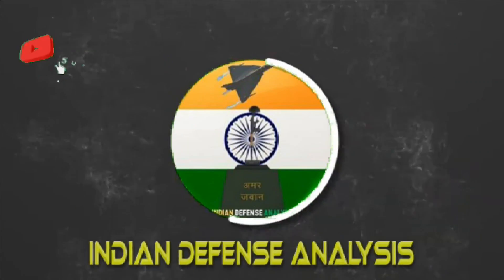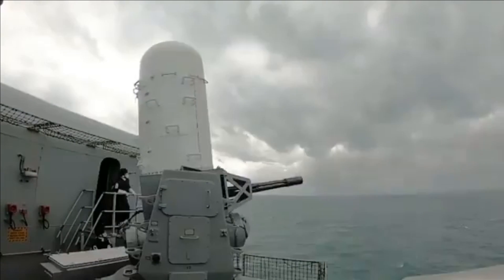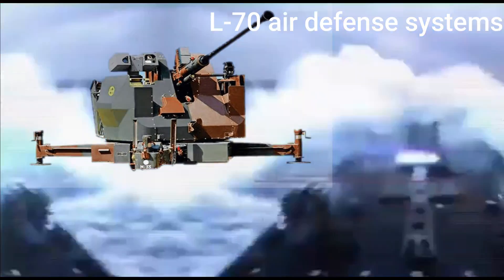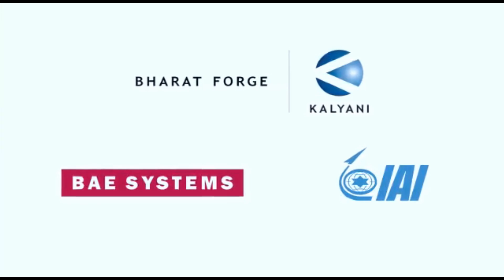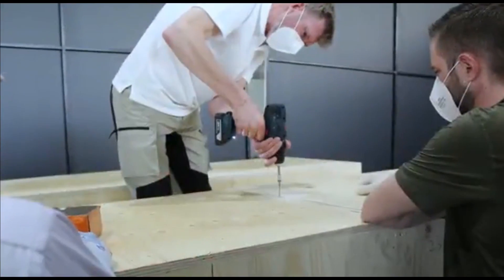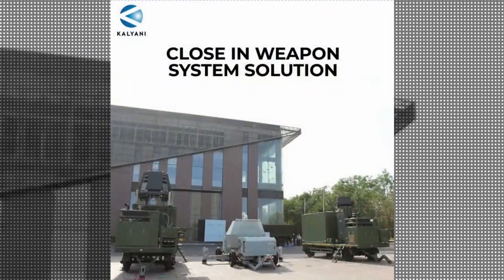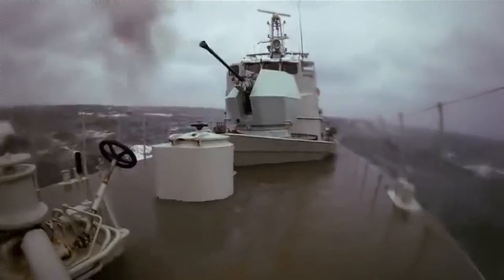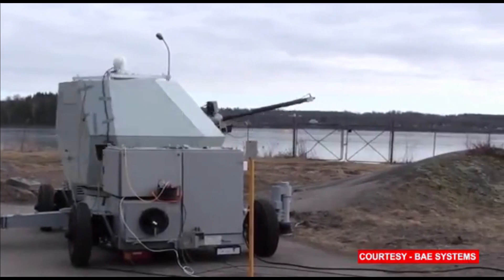Kalyani 40mm based CIWS | Completed trials | Drone Killer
Indian Armed forces requirement of CIWS

A Close-in weapon system or CIWS is the last line of defence against hostile arial threat and that's why they need to be highly accurate, programmable with high rate of fire. The gun mount of CIWS moves at high speed with precision enabling the system’s defensive capabilities against incoming targets and threats. Indian armed forces have requirement of such CIWS on warships & land. At present they are heavily relying on foreign CIWS which include guns from Russia and BAE systems. Back in 2018, Indian Air Force has launched a $1.5 billion program to buy new-generation close-in weapon systems to replace obsolete L-70 and ZU-23-2B air defense systems. In the lights of the same Bharat Forge Limited has developed new cutting-edge close-in weapon system (CIWS). If you look at the tender, it was for the domestic firms, which means the Kalyani’s CIWS has very good chances of getting selected for this. As per the Indian Air force requirement, The CIWS units will have a short-range, and its air defense guns should have a range of 3.5 kilometres and be capable of firing 200 rounds of ammunition per minute. The Air Force aims to induct homemade CIWS units within the next four years and will integrate the systems with air command-and-control systems that perform air traffic and surveillance management functions. When the tender was issued there was no domestic solution for this. Kalyani group took this opportunity and now they have developed CIWS specifically designed and developed to keep aerial threats at bay and continuously protect the vast airspace. The CIWS is developed in collaboration with BAE Systems and IAI has proven lethal against various air targets, including small aero-models and drones and has completed its trials.

Kalyani CIWS: 40mm gun

Talking about the Kalyani’s CIWS, it is based on the BAE’s land mobile variant of BAE's 40 Mk4 Naval Gun. It is a flexible, highly versatile gun system designed to react quickly. Lightweight and compact gun system combines long range and a high rate of fire giving a greater level of defense against surface, air, and shore-based threats. The 40 Mk4 naval gun uses the same 40mm cannon which is also used in the CV90 infantry fighting vehicle in service with the Swedish Army. It can go from warning to destruction in less than 0.5 seconds. It uses modern radars and electro-optical sensors to detect the arial threats which is most likely to be provided by IAI.

Programmable Ammunition

It also provides optimized ammunition types, including the cost-efficient programmable 3P ammunition with ability to automatically switch between different types of ammunition which gives a high level of combat flexibility in the face of new threats such as UAVs. The system features 6-mode programmable all-target ammunition. The 3P ammo can be programmed for optimised effect against any target, including airburst patterns for new threats that were previously impossible to engage. Programmable 3P ammo also means fewer round types are needed, reducing transport, storage, weight and space. These aspects combine to provide straightforward, cost-effective integration. The gun has short firing sequences of 300 rpm and it has 100 rounds ready to fire with the possibility to shift between different types of ammo. The gun has a maximum range of 1250m with barrel life of 5000 rounds.

Auto loader & remotely controlled

The Kalyani CIWS is automatically loaded and remotely controlled weapon. The system’s light weight and modest size are made possible by innovative features including its electric drive system. It also has a fully-digitised modular architecture, providing weapon synergies and future flexibility. The gun control includes Computer-controlled burst pattern, On-mount muzzle velocity radar & Remotely-operated with gyro-stabilised local control backup.